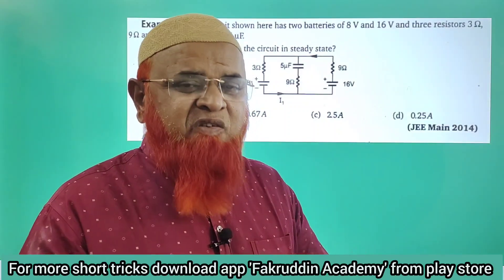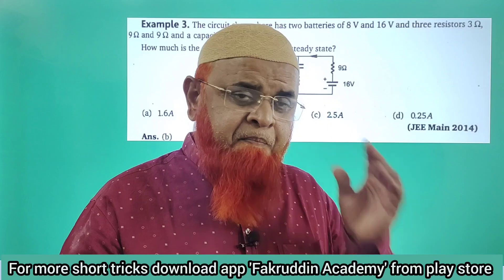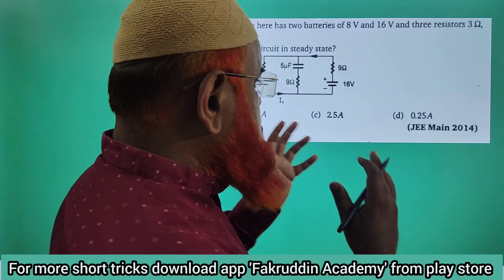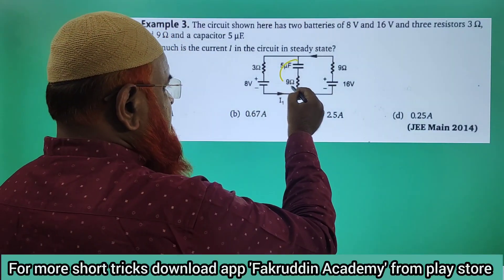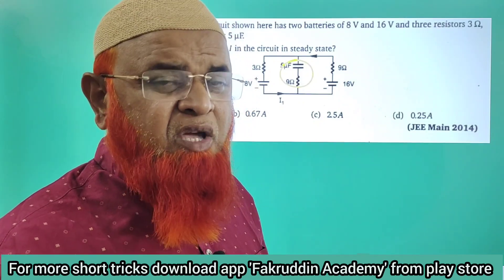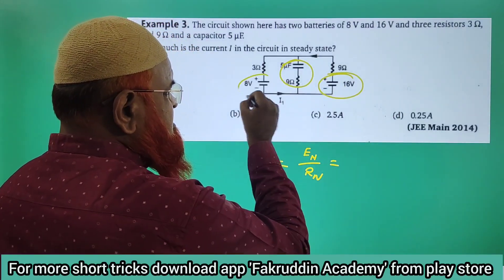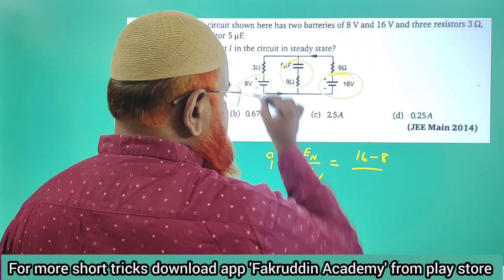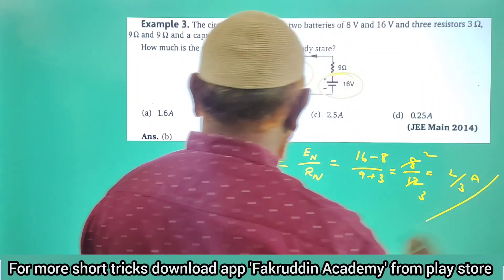5) Electric current short tricks for Neet 2024 | Download app from description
My videos are included with
1) Physics strategy for jee mains 2024,
2) Relative motion tricks for neet,
3) Constrained motion neet,
4) Relative velocity,
5) Circular motion neet 2024,
6) Kinematics short tricks for neet,
7) Motion in one dimension tricks
8) Relative motion class 11 neet,
9) Relative motion tricks